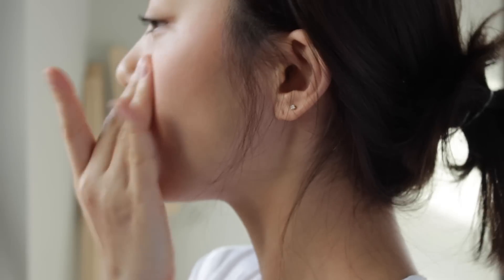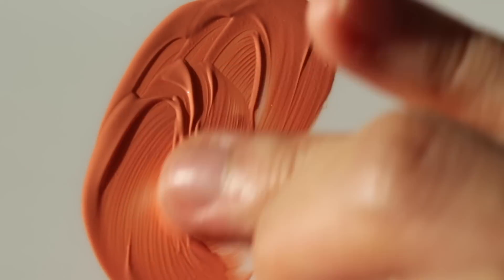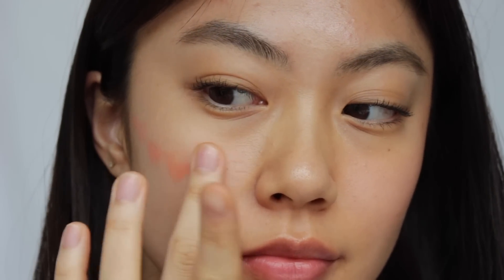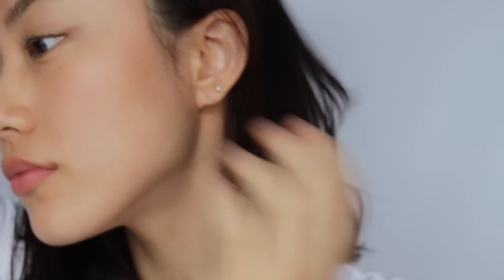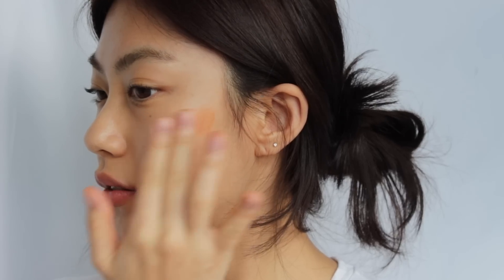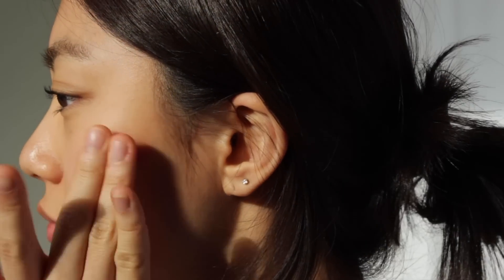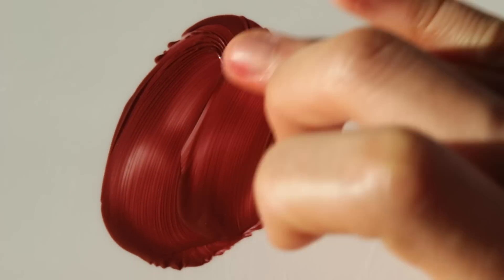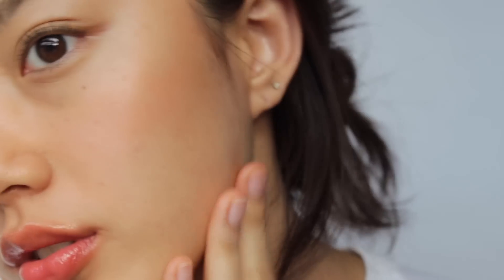Glossier Cloud Paint Swatches | Haley Kim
Glossier Cloud Paint - Beam, Dusk, Puff, Dawn, Haze, Storm